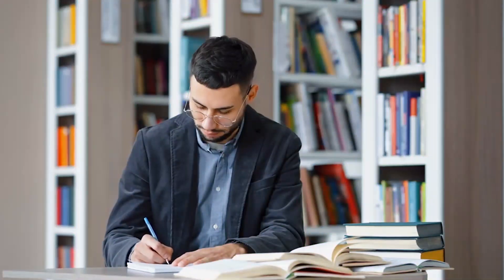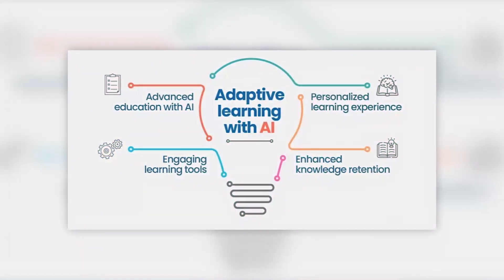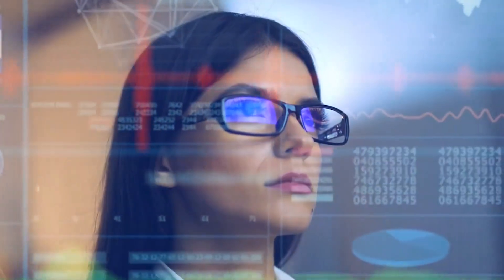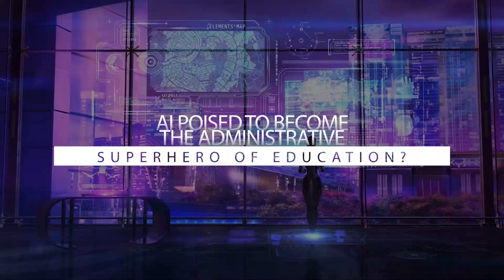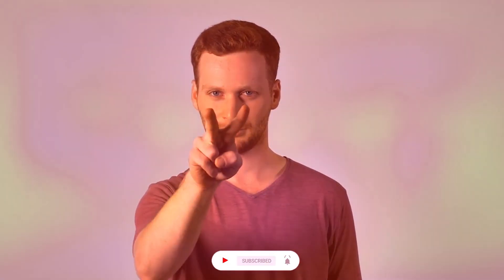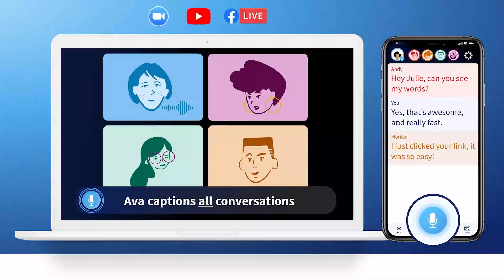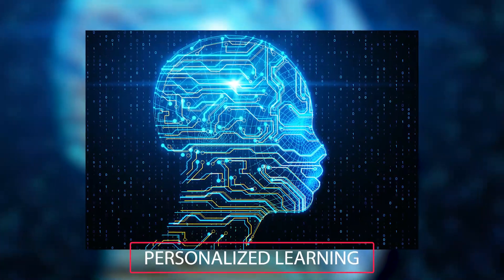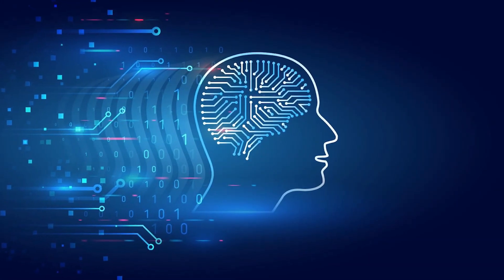AI in education: Opportunities and Challenges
Artificial Intelligence (AI) is transforming the way we learn and teach, and its impact on education is only set to grow in the coming years. In this video, we'll explore the opportunities and challenges of AI in education.

First, we'll take a look at the current state of AI in education and how it's being used to personalize learning experiences for students. We'll also examine the challenges that AI faces in education, such as data privacy and ethical concerns.

Next, we'll dive into the latest trends in AI in education, including adaptive learning, intelligent tutoring systems, and chatbots. We'll explore how these technologies are being used to improve student engagement, increase retention rates, and provide more personalized feedback.

We'll also discuss the potential impact of AI on the role of teachers and the future of education as a whole. While AI has the potential to enhance the teaching profession and improve student outcomes, it also poses a threat to certain aspects of education and could exacerbate existing inequalities.

Finally, we'll make some predictions about the future of AI in education and what we can expect to see in the coming years. From virtual reality classrooms to personalized learning paths, the possibilities are endless.

Overall, this video will provide a comprehensive overview of the current state of AI in education and what we can expect in the future. Whether you're a teacher, a student, or simply curious about the latest trends, this video is a must-watch.

Join our new video on the future of AI trends and predictions.

Suggested videos for you:

1.    • AI and Automation...